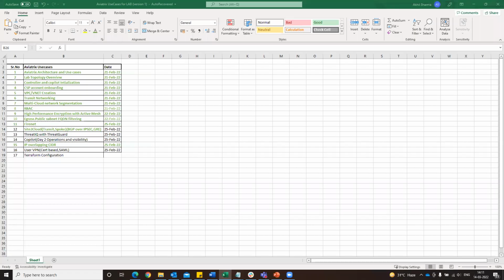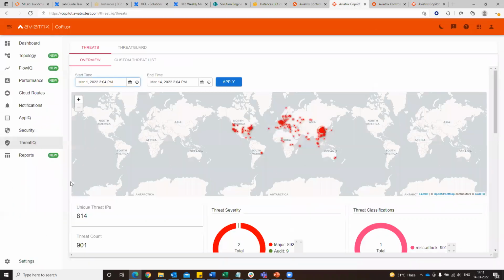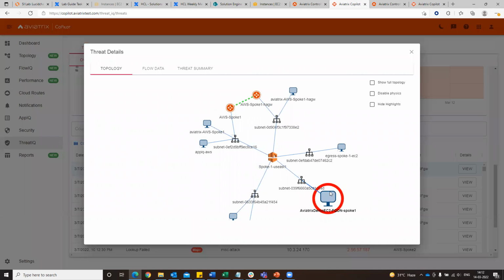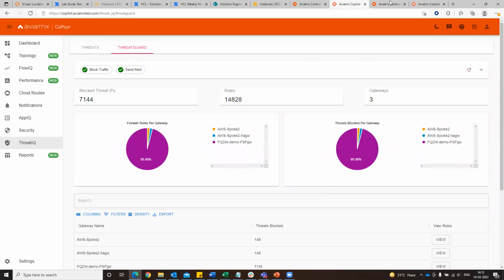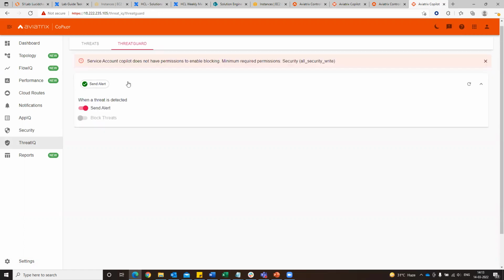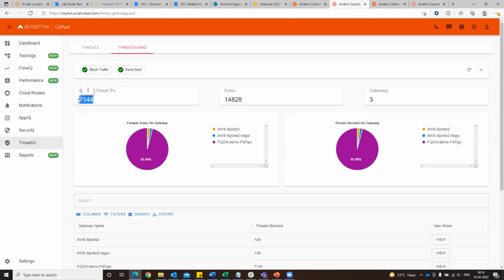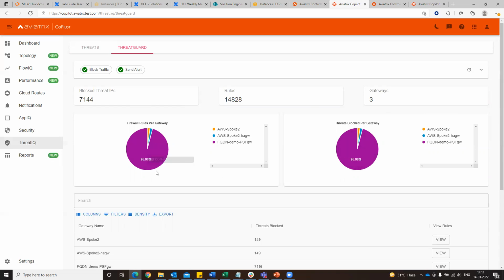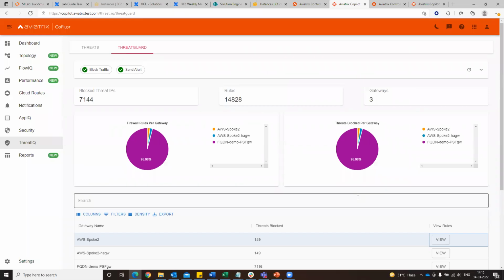Aviatrix ThreatIQ & ThreatGuard - Identify & block Bad Actors accessing your apps in cloud